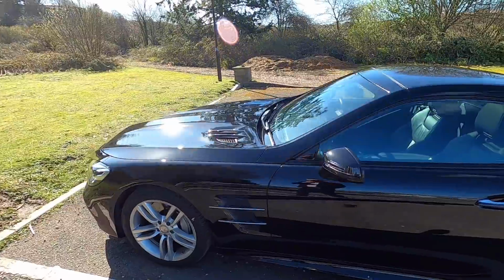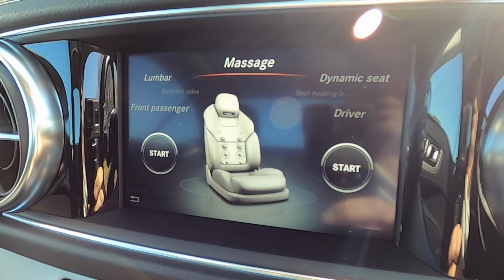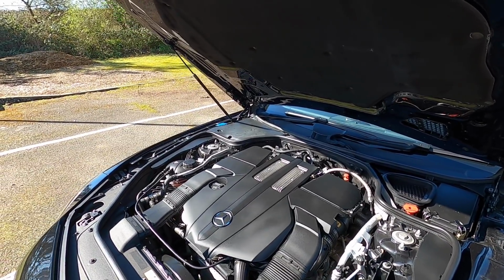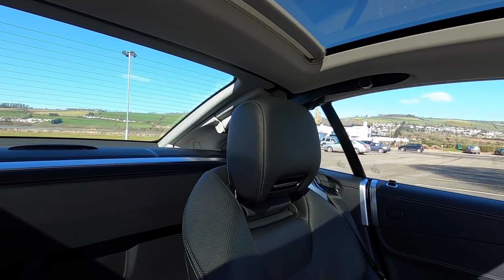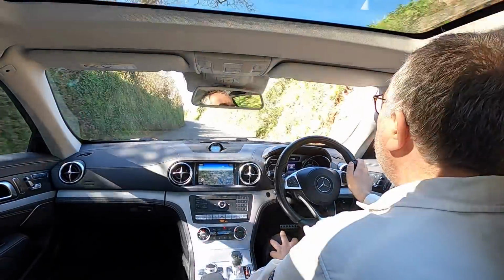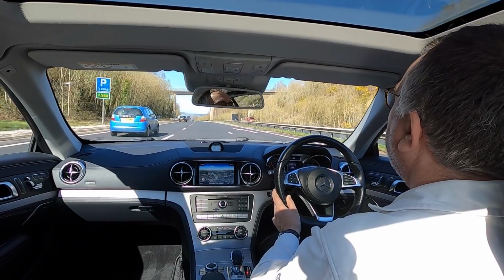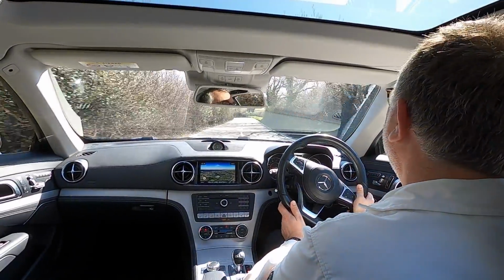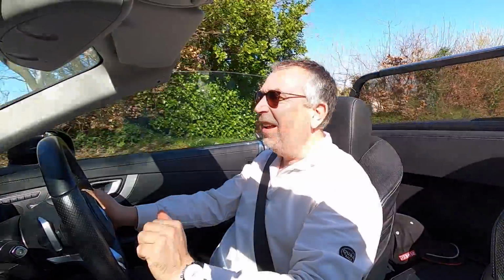MY CAR Mercedes Benz SL400 Edition review and drive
This is my very own Mercedes Benz SL400. Join me for a full review and a drive as I explain why I chose an SL400, and why this SL400.